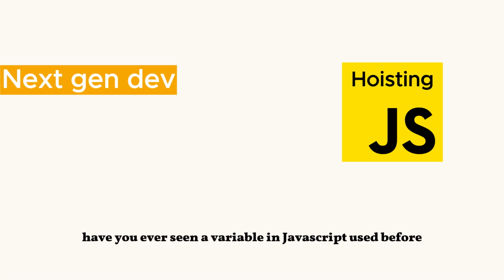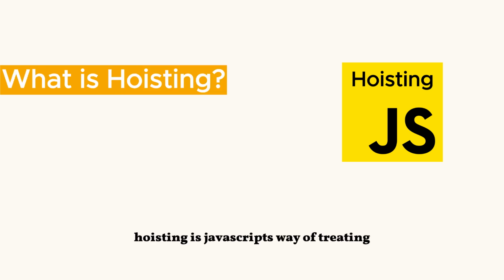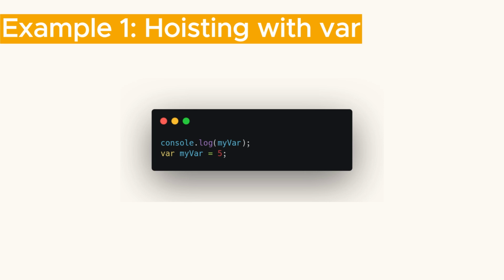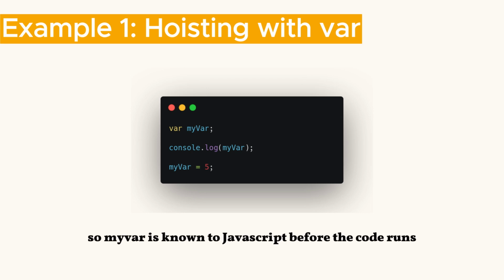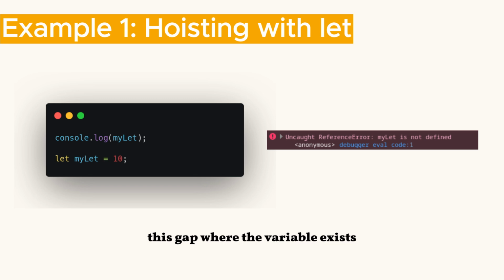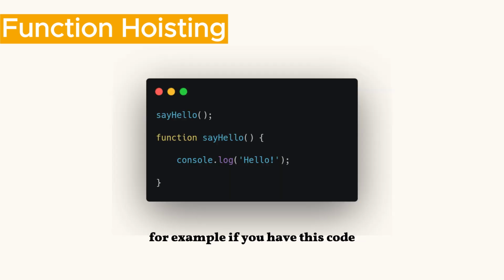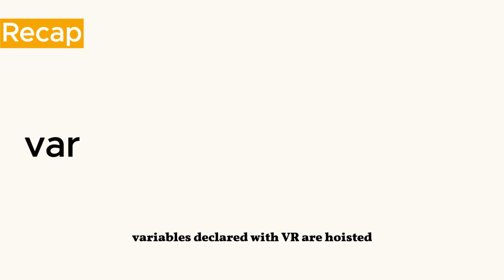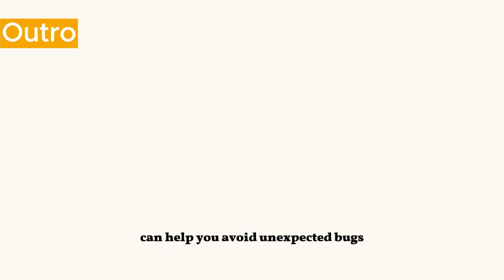Understanding Hoisting in JavaScript: var, let, const, and Functions Explained!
Have you ever wondered why JavaScript sometimes lets you use variables or functions before they’re even declared? It’s all because of a fascinating concept called hoisting! 🚀

In this video, we’ll break down:
✅ What hoisting is and how it works.
✅ The difference between var, let, and const when it comes to hoisting.
✅ How hoisting applies to functions.
✅ Common pitfalls to avoid and best practices for writing cleaner code.

With simple explanations and real-life code examples, this video is perfect for beginners and intermediate developers looking to level up their JavaScript skills.